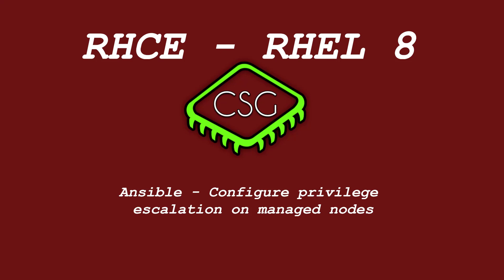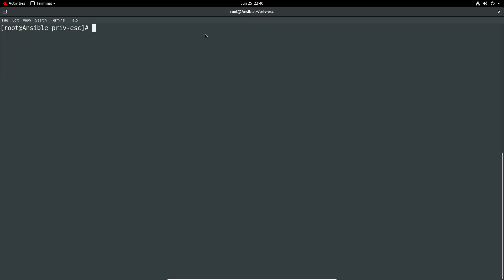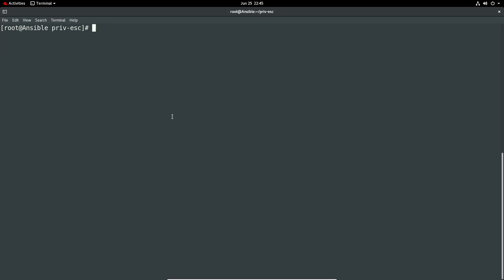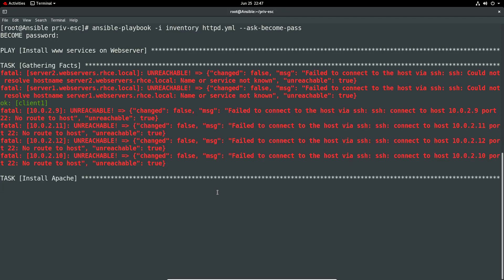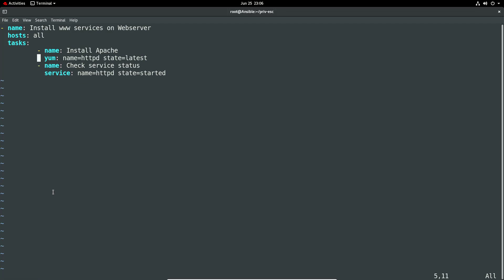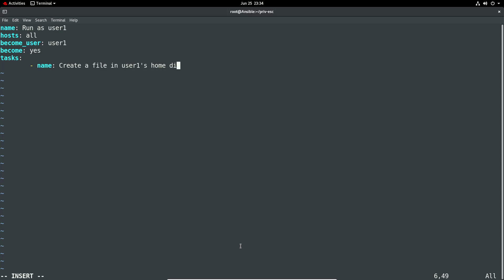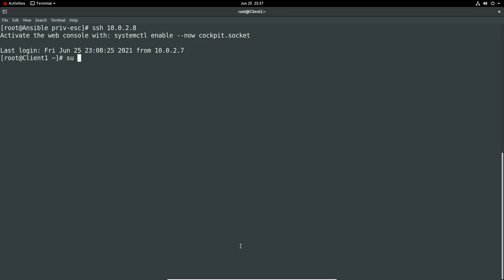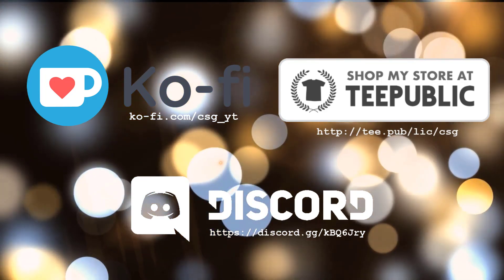RHCE RHEL 8 - Ansible - Configure privilege escalation on managed nodes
Video to cover the section 'Configure privilege escalation on managed nodes' for the RHCE (Red Hat Certified Engineer).